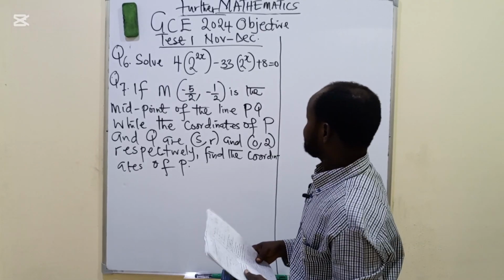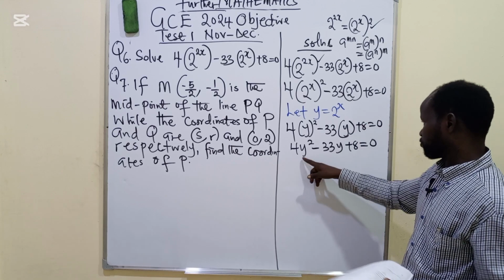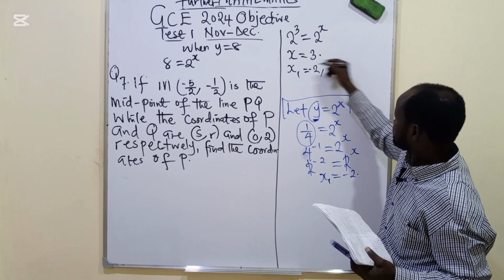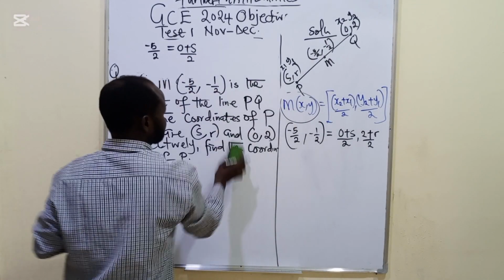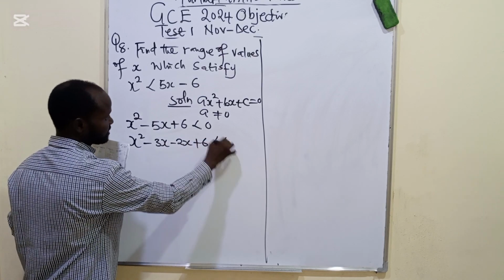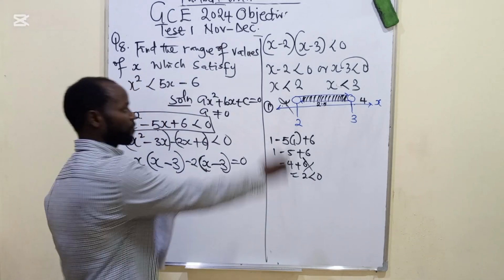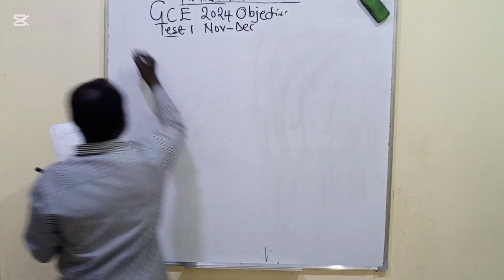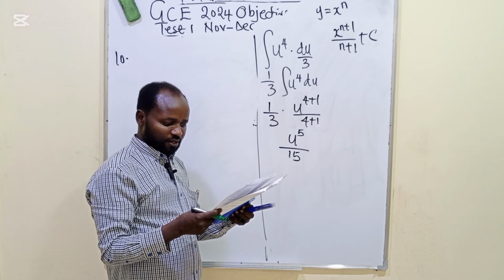# GCE OBJECTIVES TEST 1 Further Mathematics 2024 Questions 6 - 10 November -December.